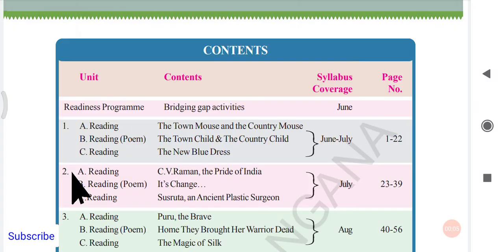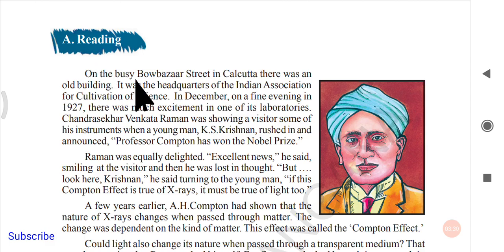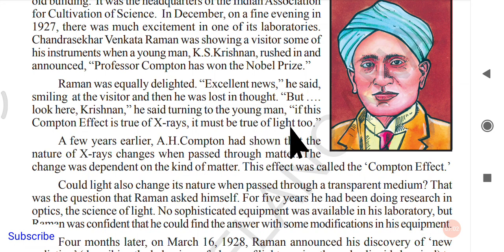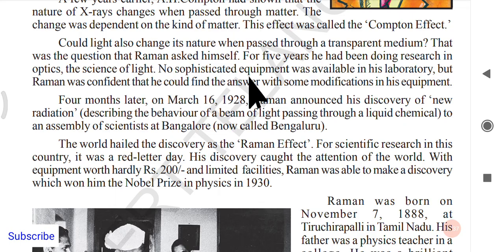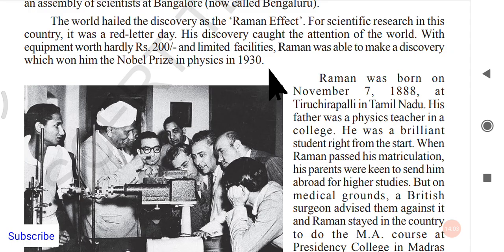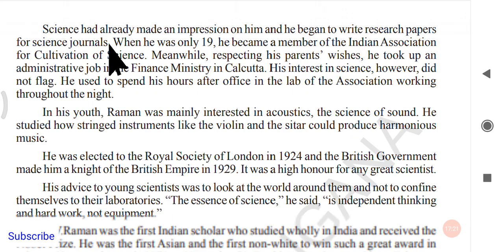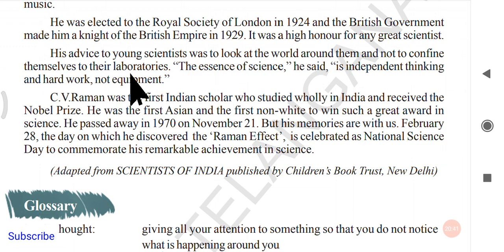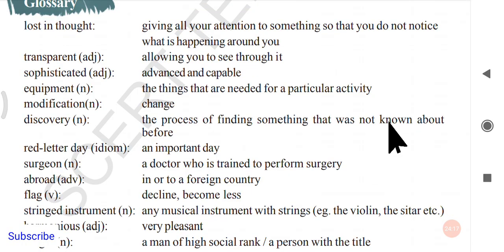C. V. Raman, the Pride of India || 7th Class || Unit-2 || Reading-A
Telegram channel link for TET - DSC Aspirants
TET - DSC (AP & TS) ENGLISH

GEARS USED:
-Boya BYM1 Microphone🎤

-Vivo Y20G

7th Class English Lesson Explanation Videos

🔸Unit-1

🔸Unit 2

🔸Unit 3

🔸Unit 4

🔸Unit 5

🔸Unit 6

🔸Unit 7

🔸Unit 8